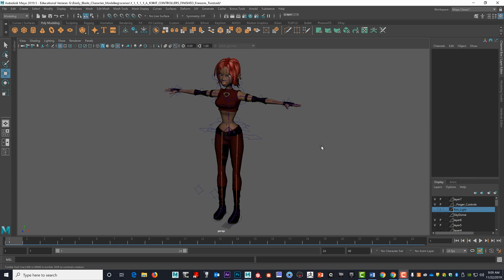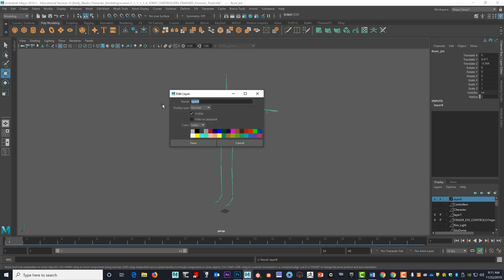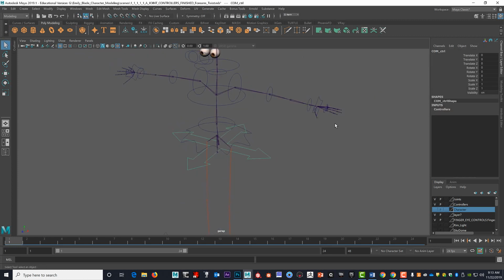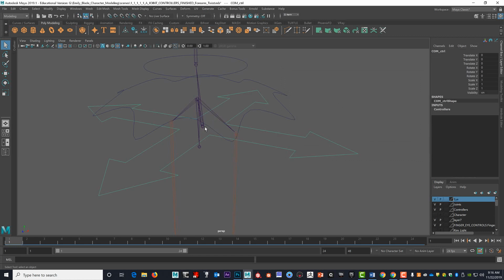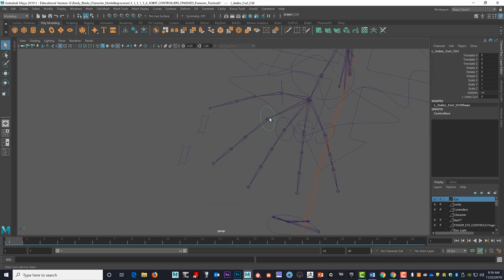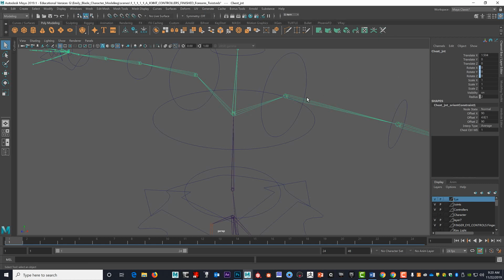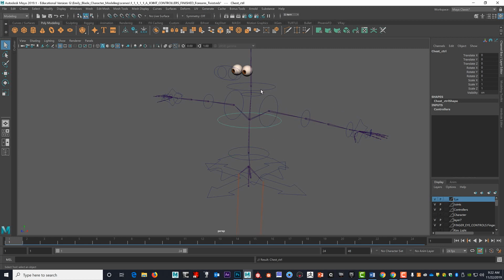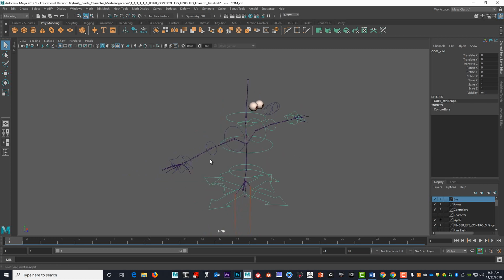ANI235 AddingConstraintstoControllers 01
In this tutorial we talk about how to add Constraints to the Controllers, and Parenting controllers in a Hierarchical manner.